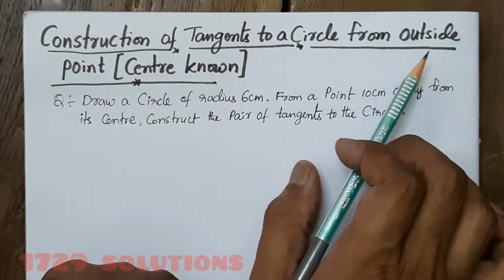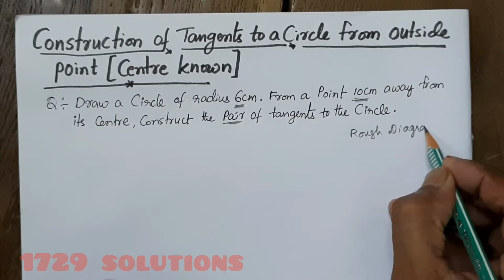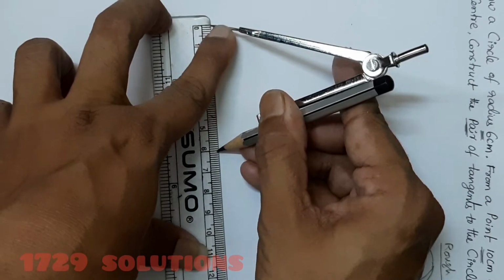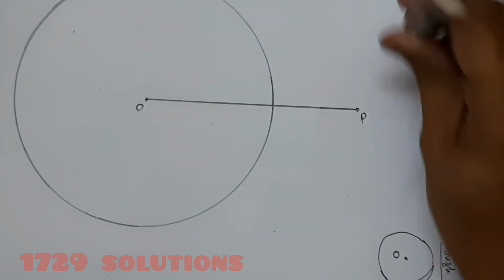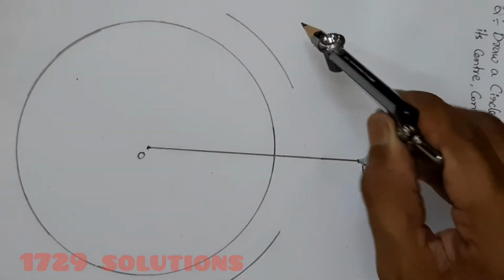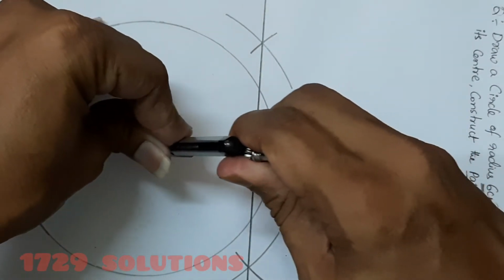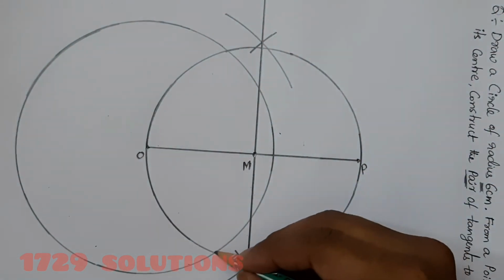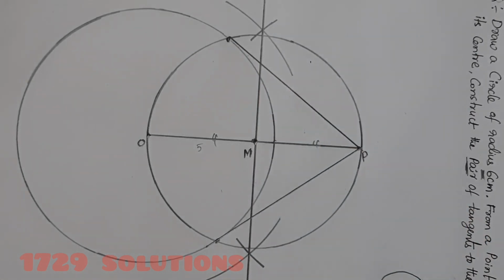Construction of Two Tangents from a Point Outside of the Circle | class 10 | constructions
Step 1 :Consider a point A from the outside the circle with Centre O.

Step 2: Join points A and O, bisect the line AO. Let P be the midpoint of AO.

Step 3: Draw a circle taking P as Centre and PO as a radius. This circle will intersect at two points B and C on the circle with Centre O.
Step 4: Join the point A with B and C. AB and AC are the required tangents through points B and C on the circle.